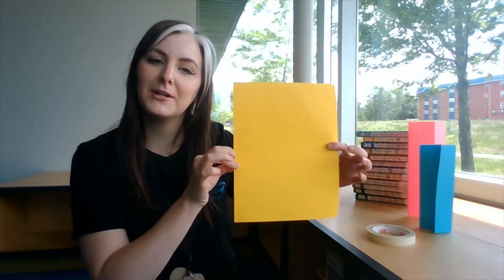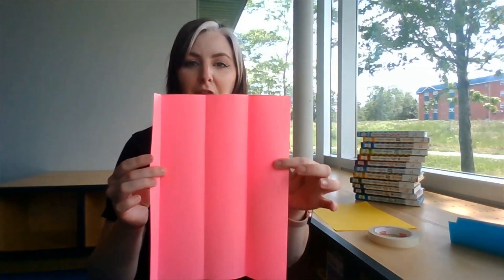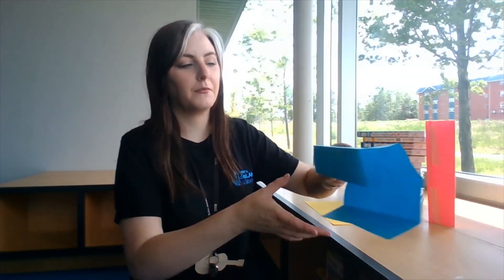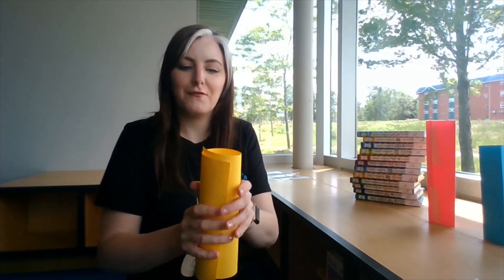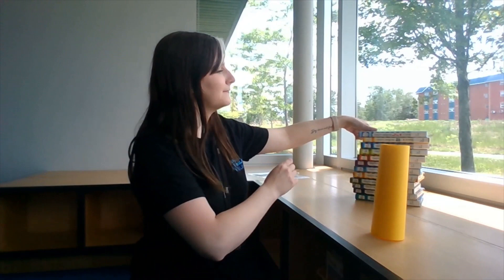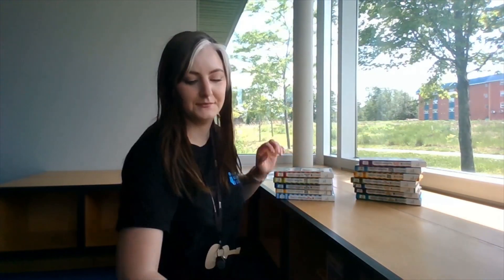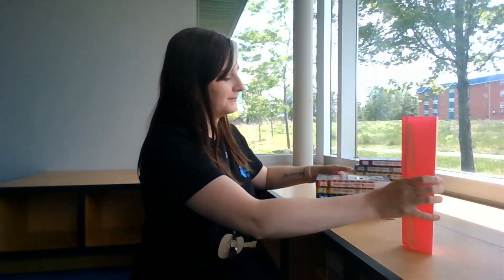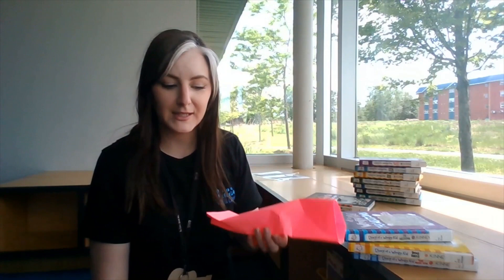What's The Strongest Shape?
Miss Sarah wants to know: what's the strongest shape to build with? This experiment is a great way to explore the power of shapes. What shape do you think would be best to use if you were building a skyscraper?